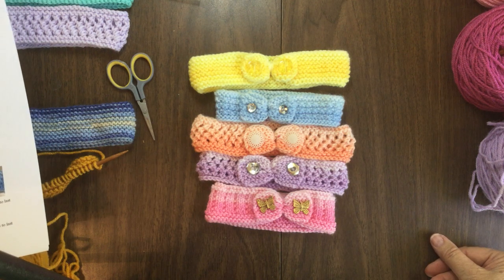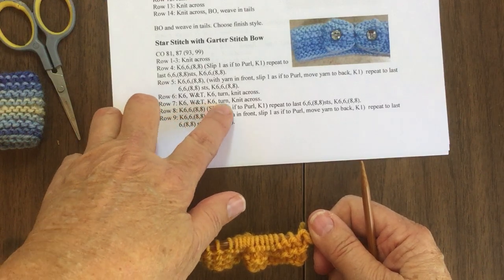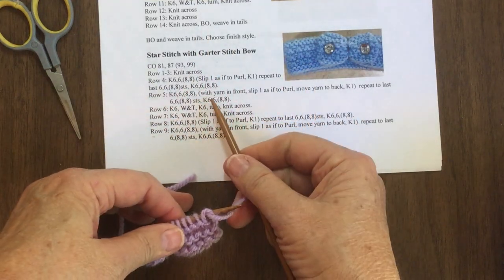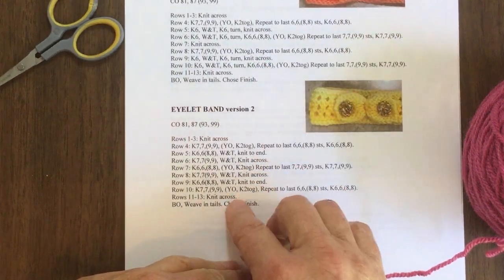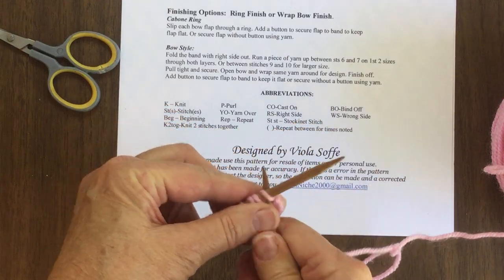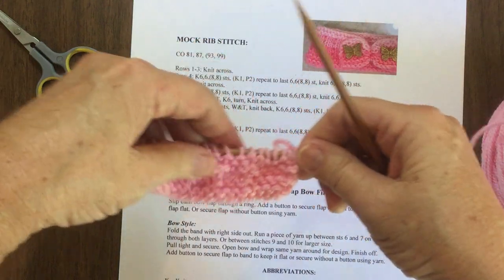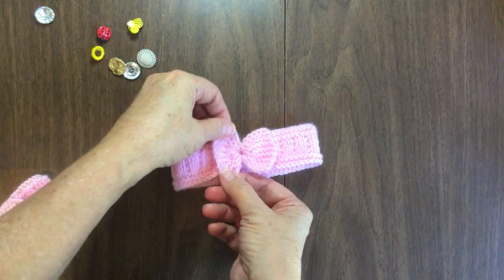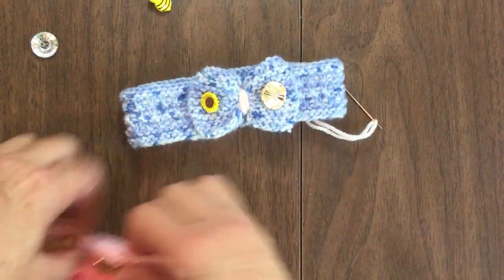Baby Headbands Bk 1 by Stitch Niche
Cute and easy knitted headbands for a preemie to a toddler. All done in knit, purl, YO's and Knit 2 sts together. Also I use a easy Wrap and Turn to make the bow flare out. Super easy. I am also working on a second set of 5 headbands for babies. Both are FREE and can be downloaded on either Ravelry.com or my website StitchNiche.com. Also on my site you can purchase the yarns that I use to make them.